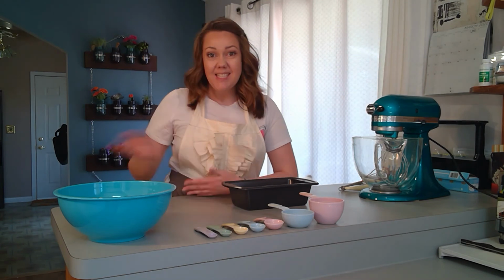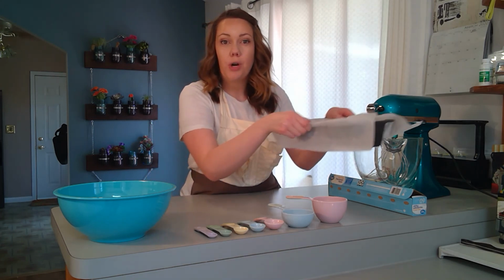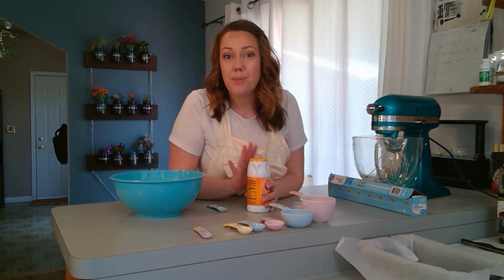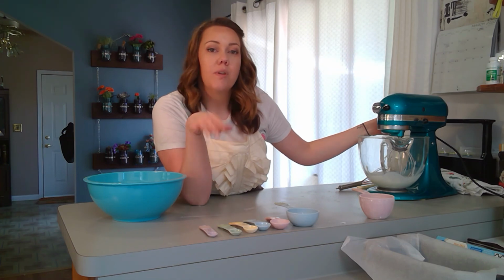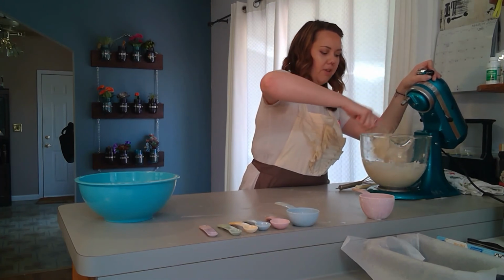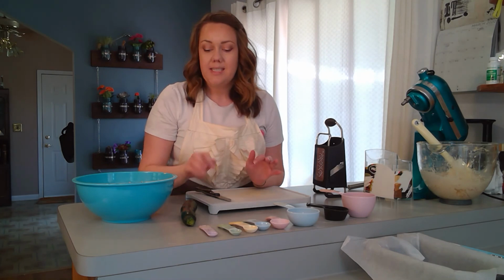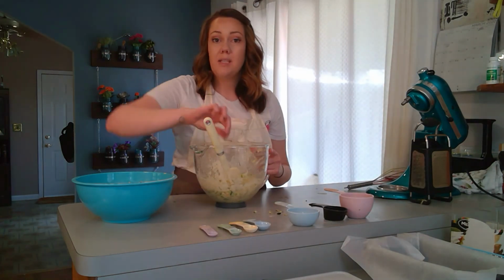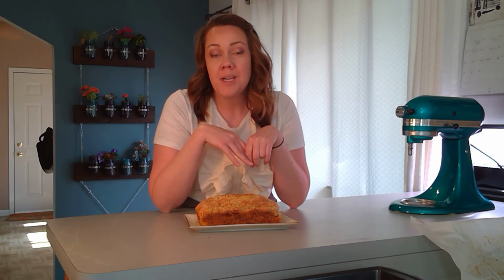Baking with Ms. Natalie - Zucchini, Cheddar Cheese, and Chive Bread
This afternoon we are going to join Red Hen and bake our own bread. Find the recipe on our website, heparks.org, to make it along with me. Enjoy!

My name is Natalie Wood and I am the Early Childhood Program Manager at the Hoffman Estates Park District. We offer both part day and full day preschool programs. We are currently accepting registrations for the fall preschool programs. Please visit out website listed below for more information!